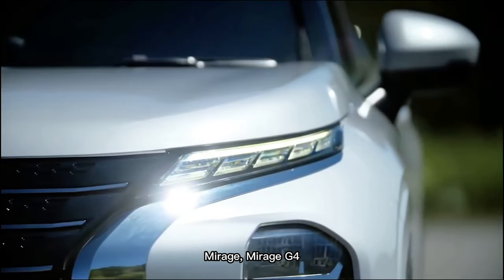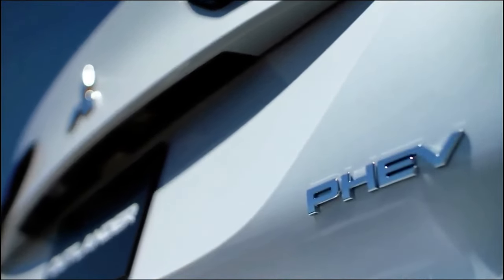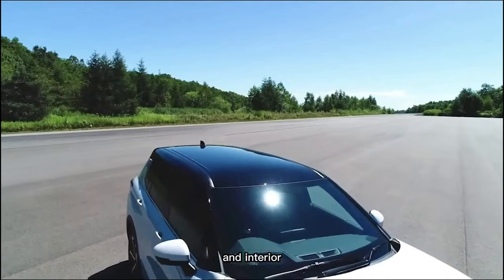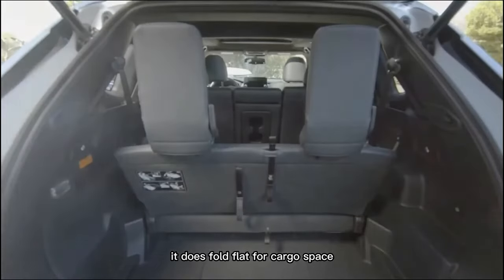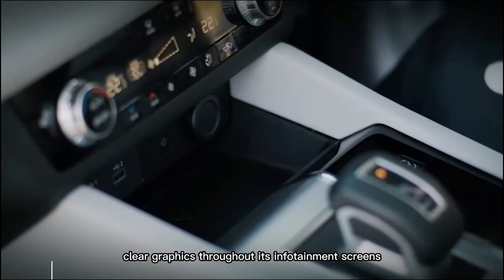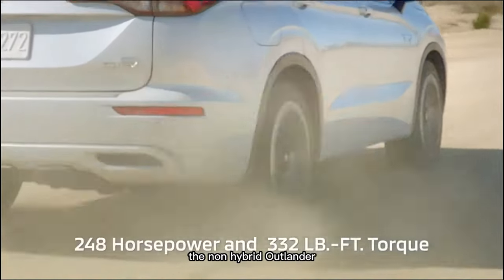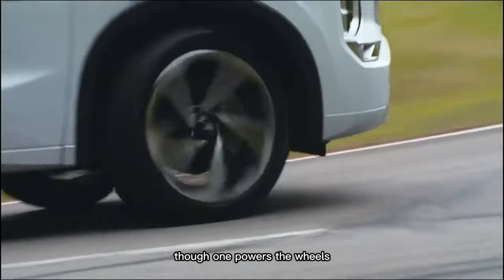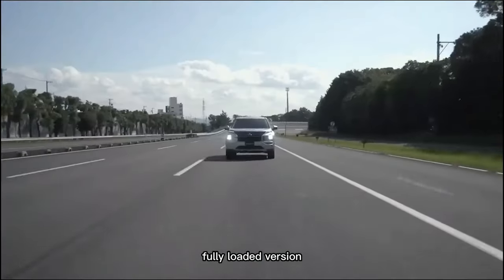The Redesigned 2023 Mitsubishi Outlander PHEV Reviews